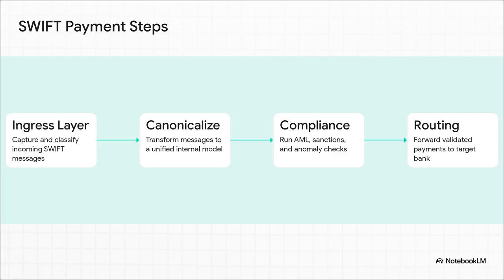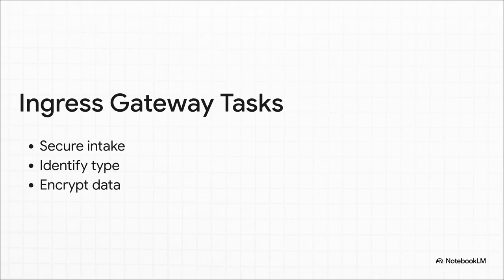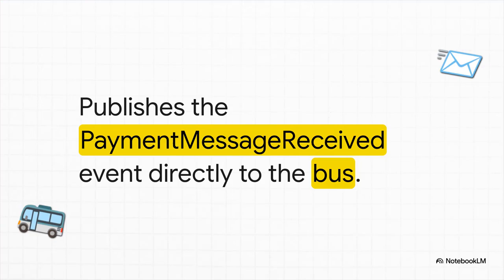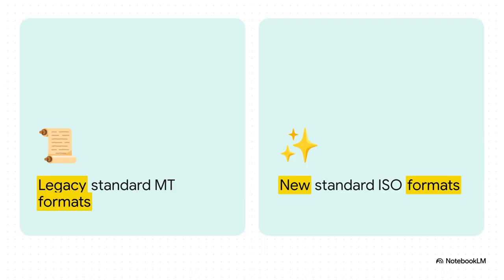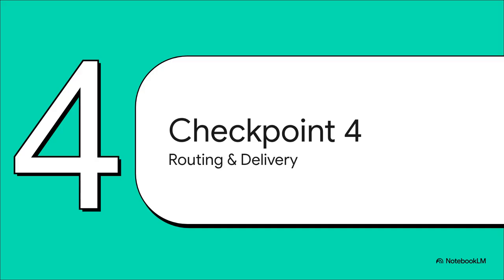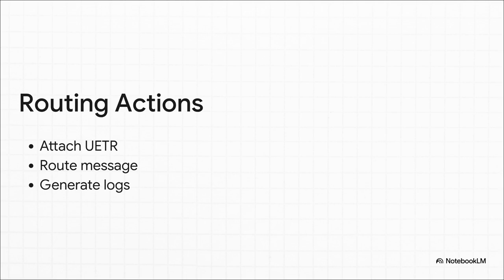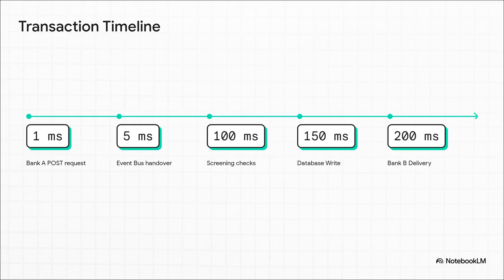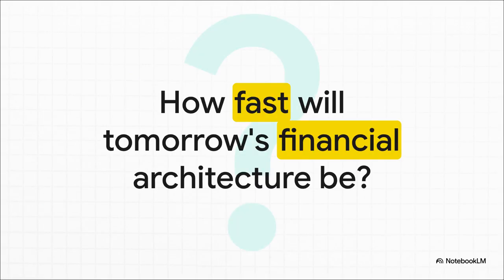SWIFT Payment Architecture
The video titled "SWIFT Payment Architecture" provides a technical deep dive into the step-by-step architectural design required for a modern SWIFT payment system integration
The video focuses on several critical layers and processes described in the sources:
Ingress Layer: The video explains how incoming SWIFT MT and ISO 20022 MX messages are captured, classified, and secured through encryption and authentication
Canonicalization Layer: This section details the transformation of various message formats into a unified internal model, ensuring backward compatibility during the transition to ISO 20022
Screening & Compliance: It highlights the integration of AML, sanctions, and fraud detection engines, emphasizing the need for sub-second latency to support real-time payments
Routing & Delivery Layer: The video covers how validated payments are forwarded to correspondent banks, including the attachment of a Unique End-to-end Transaction Reference (UETR) for tracking via SWIFT gpi
Payment Sequence Flow: It illustrates the end-to-end journey of a payment from Bank A to Bank B, showing the interaction between layers using an Event Bus for asynchronous communication and REST APIs for final delivery
This video serves as a comprehensive guide for understanding the lifecycle of a SWIFT transaction, from initial message parsing to final acknowledgment and storage in the persistence layer